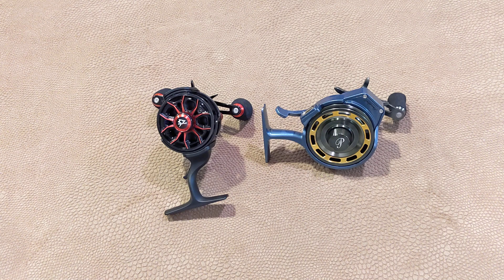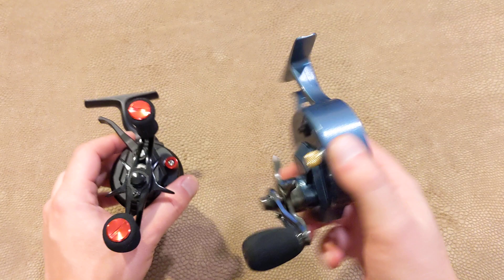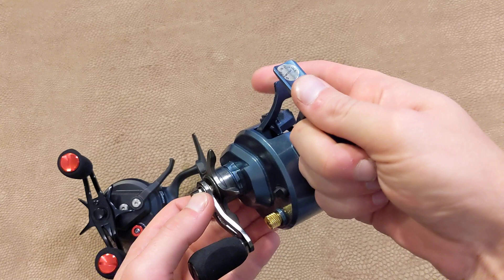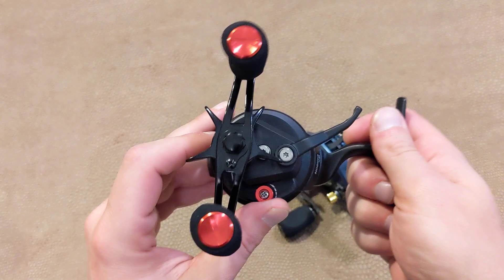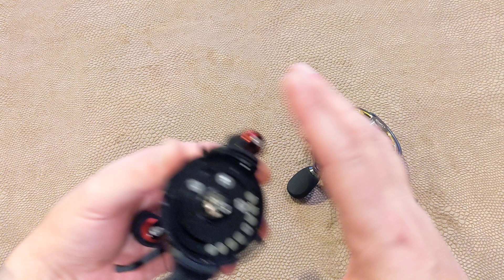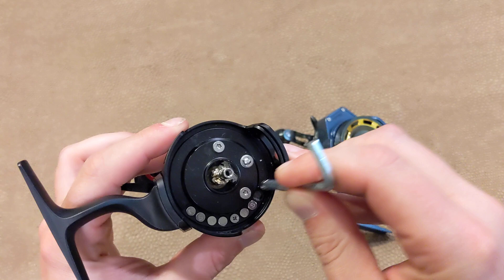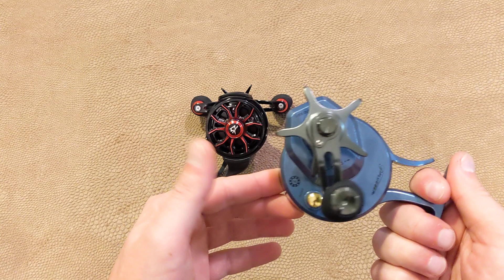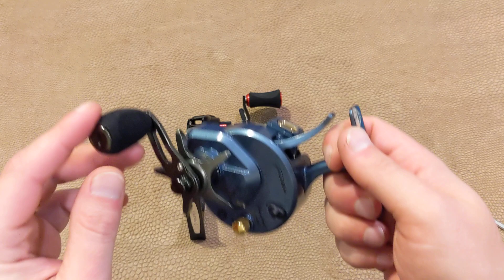Pflueger President Inline VS Piscifun ICX Carbon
Here is a comparison between two of the newest inline reels for the 2021-22 ice fishing season. There is a lot to like about both of them, hopefully this video will help you choose which one is right for you.